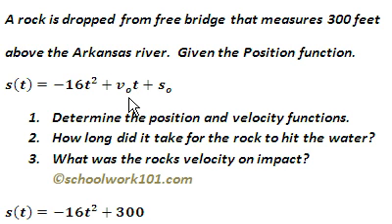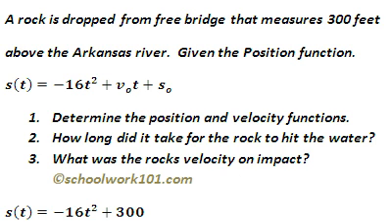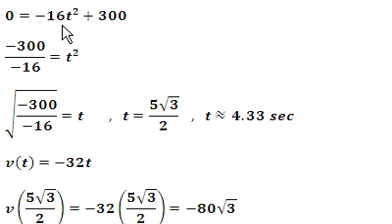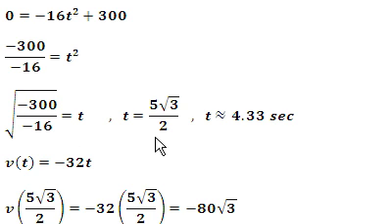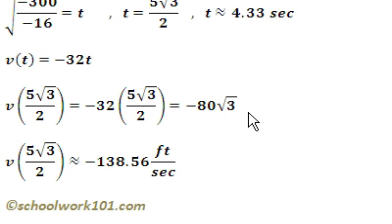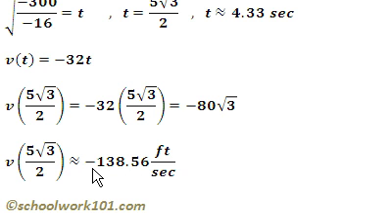:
Differentiation- Position, Velocity and Acceleration  v2  schoolwork101.com